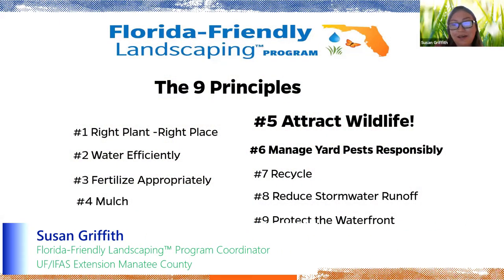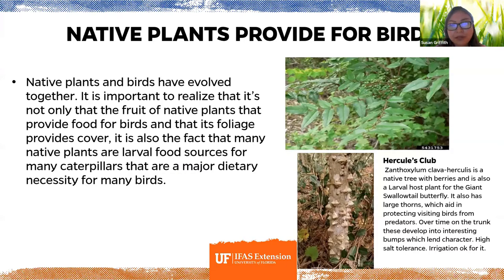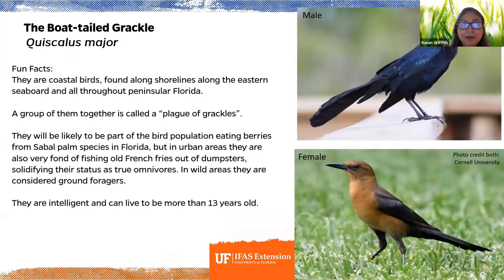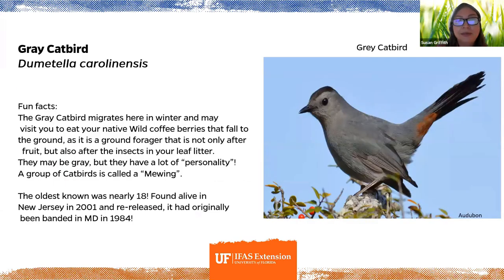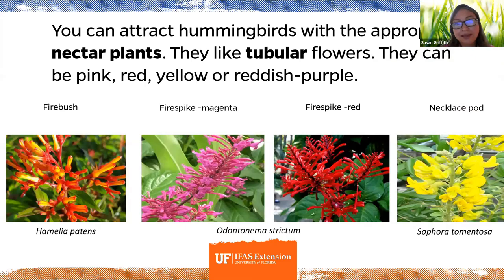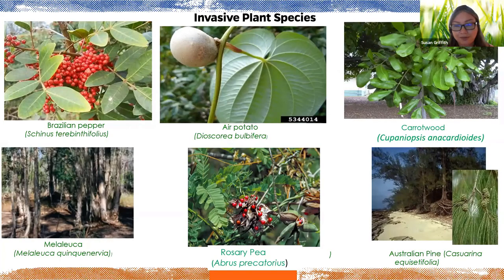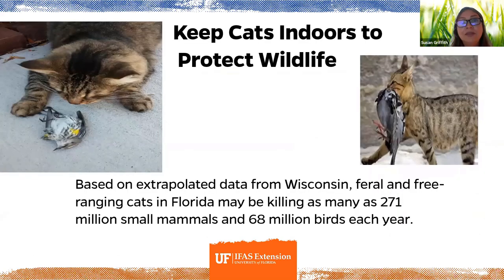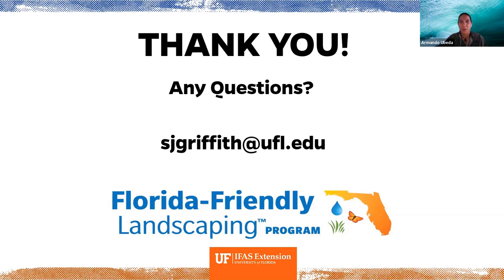Earth Day 50: Backyards for Birds (webinar)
Learn how to create a haven for birds with your lawn or landscape, while maintaining a beautiful property. Part of our year-long celebration of Earth Day's 50th anniversary.